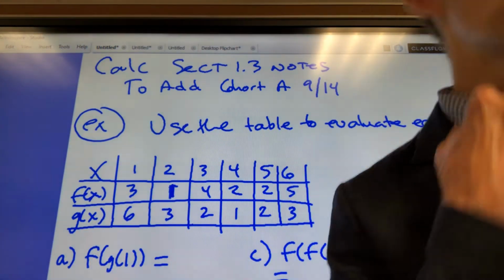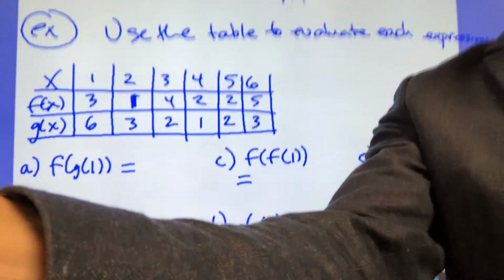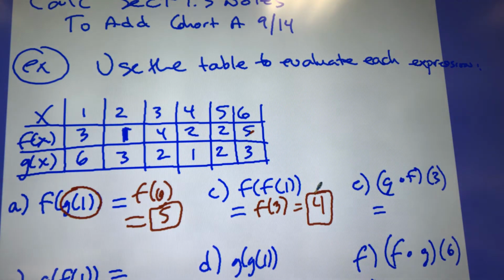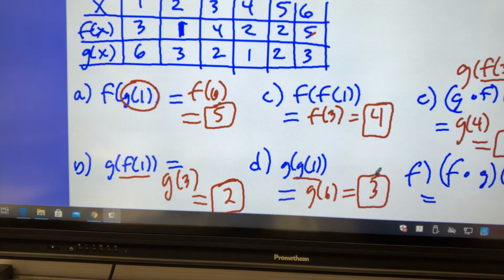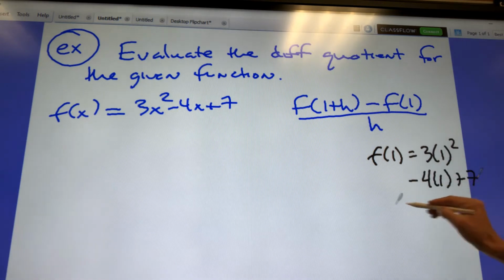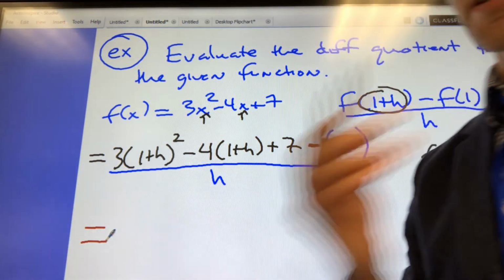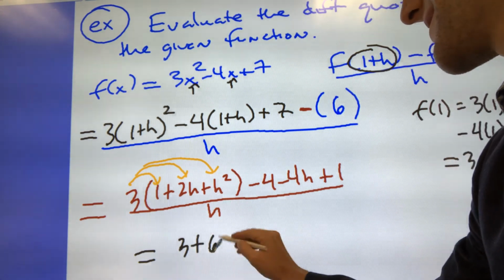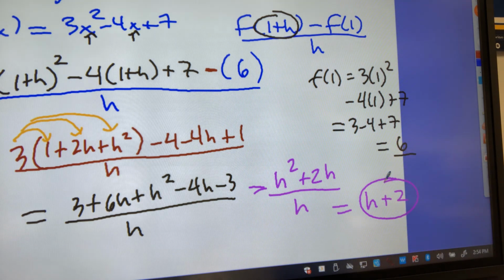Calculus Notes 9/14 End of Section 1.3